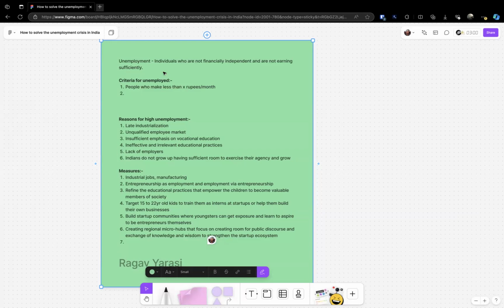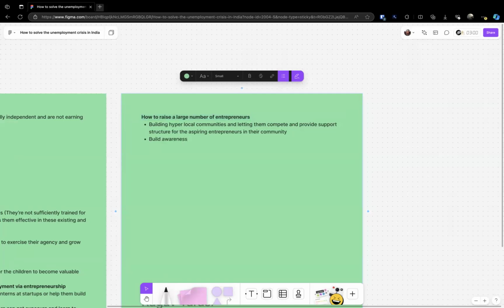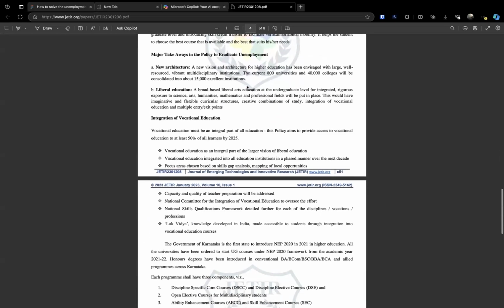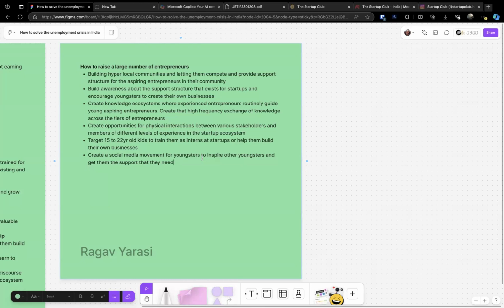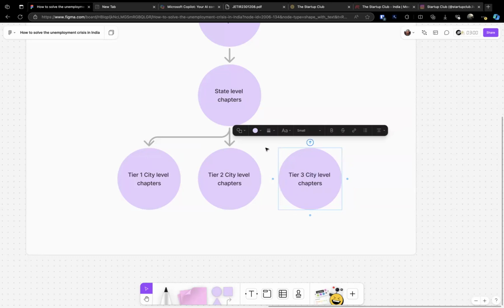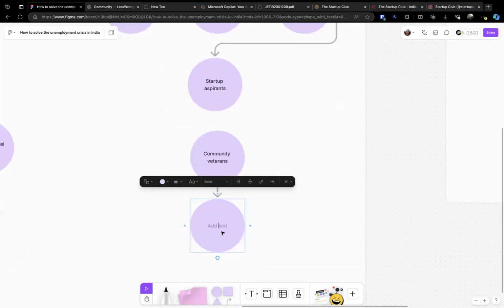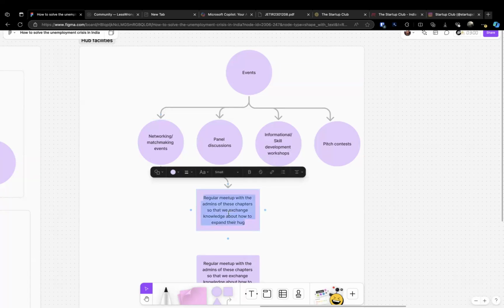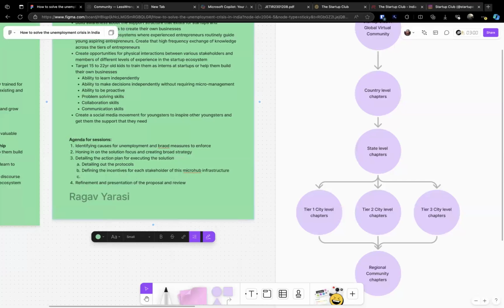How to solve the unemployment crisis in India - Part 2 | Brainstorming Session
This is a recording of the brainstorming session conduct at 7pm IST on 16th October 2024.

We conduct weekly brainstorming sessions on Wednesday 7pm, often on topics that require a solution-oriented thinking and break down the topic into multiple sessions, often 4 sessions per topic.

You can participate these sessions by visiting our official website where you can access the Meetup and our WhatsApp community